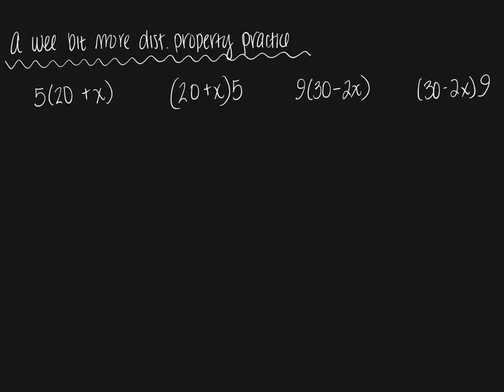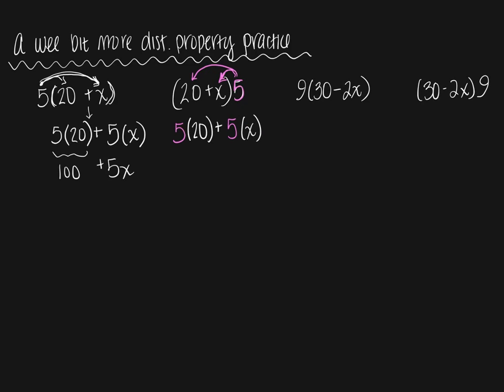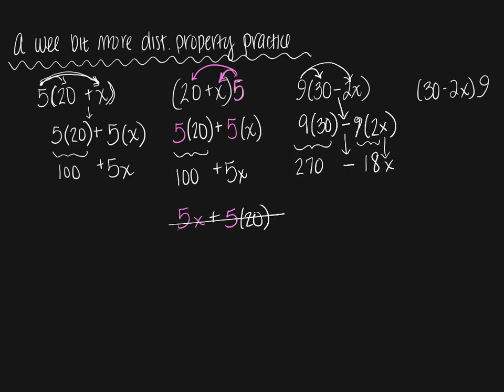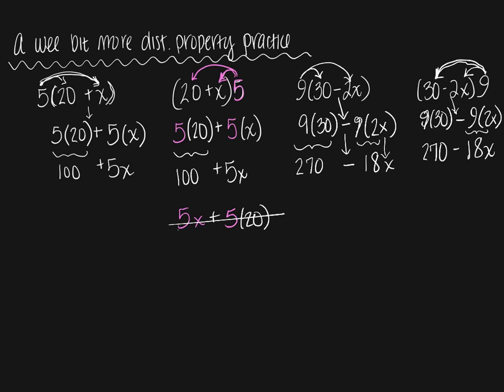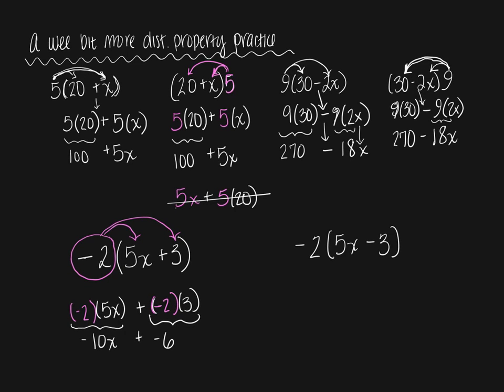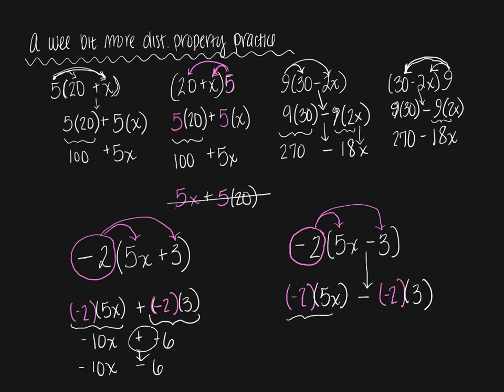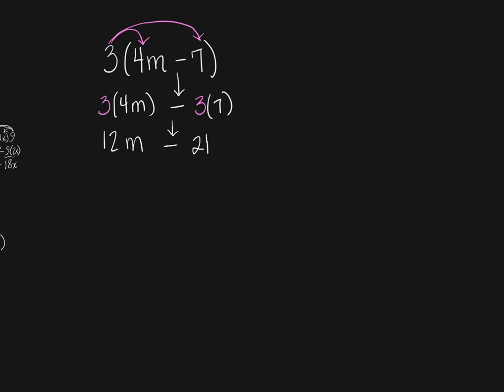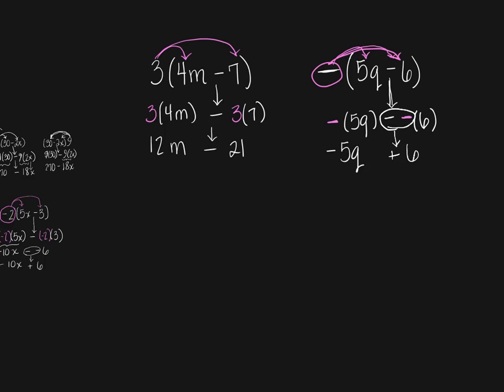2-2 distributive property review